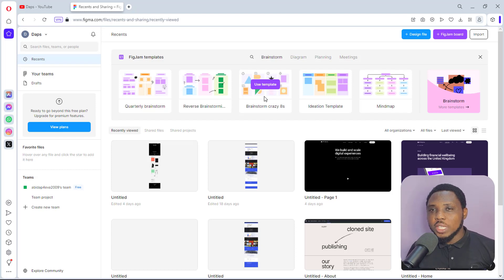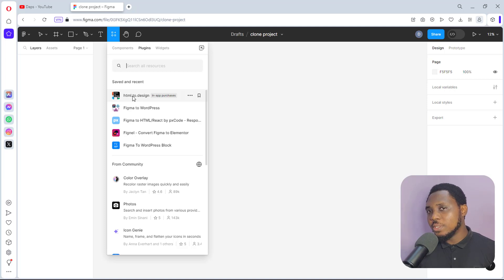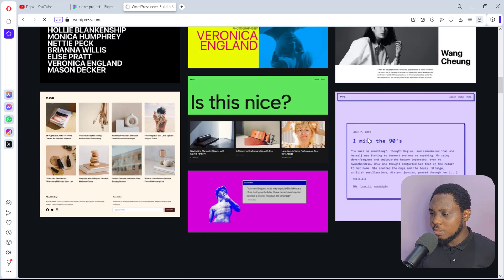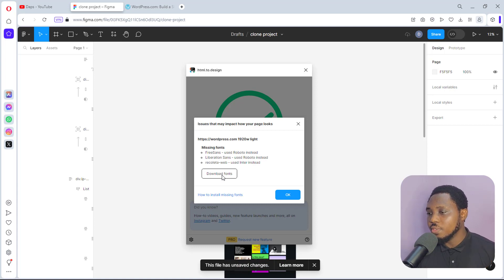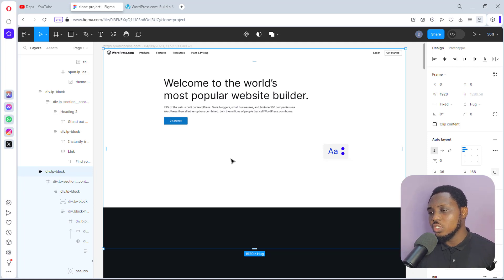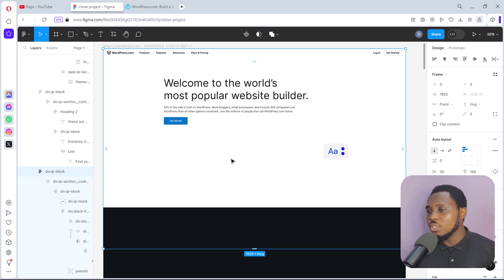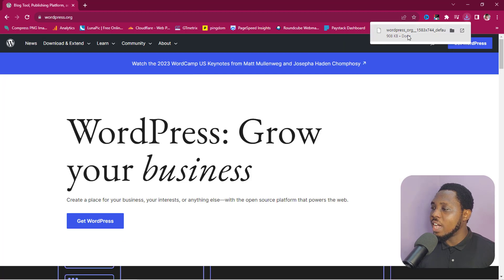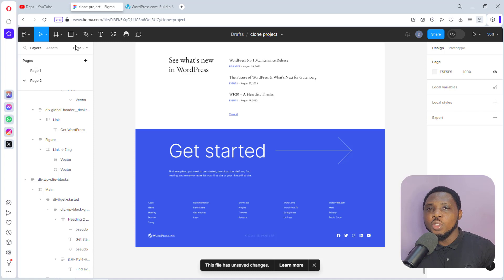The Ultimate Conversion Hack: Clone Any Website to Figma Design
Based on your channel, Daps, which focuses on sharing ideas and inspiration, I've created a personalized video description for a video on "Clone & Convert Any Website to Figma Designs":

"🌐 Learn how to clone and convert any website into stunning Figma designs in this comprehensive tutorial! Master the art of transforming websites into visually appealing and functional designs with just a few clicks. 🎨

🔥 Don't miss out on more amazing tips and tricks from Daps! 🌟👉"